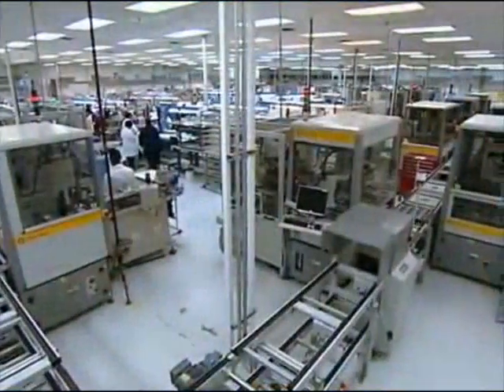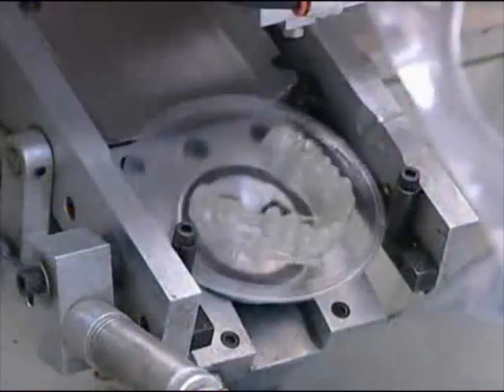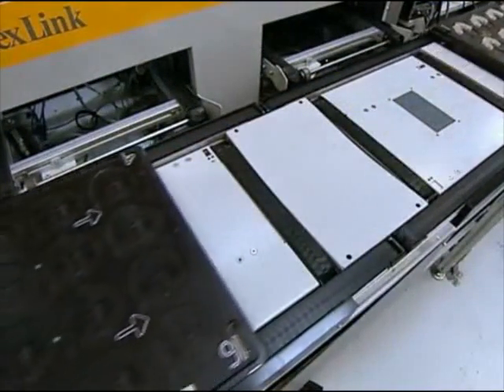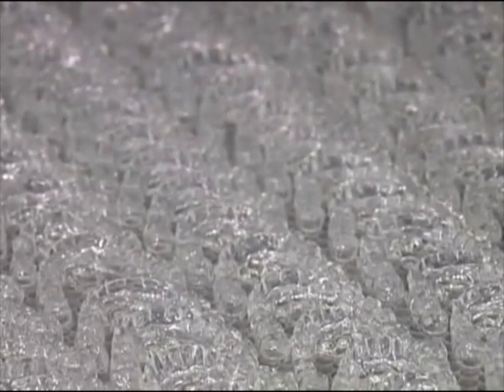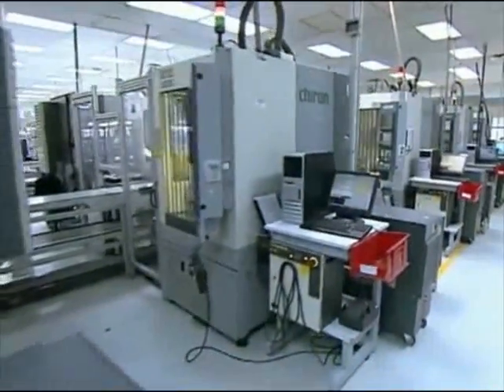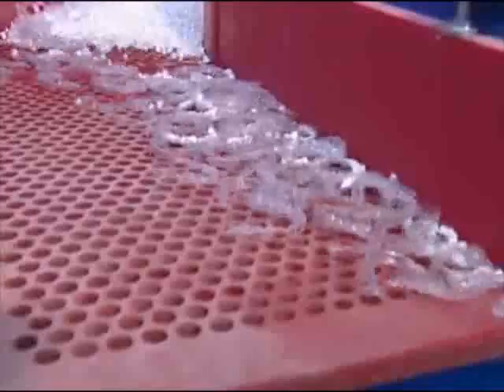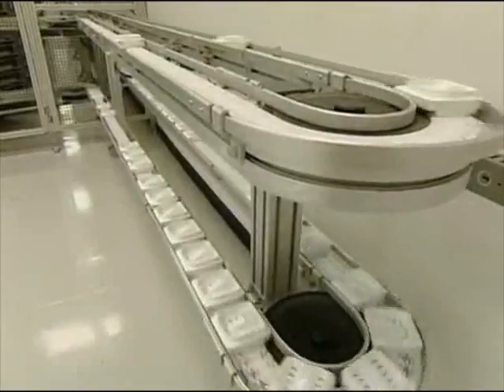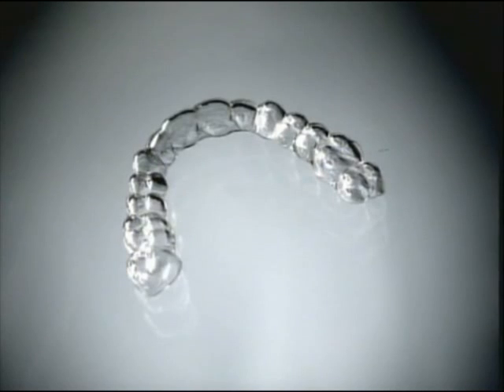Invisalign Manufacturing Process English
Invisalign System

The Invisalign system is a combination of proprietary virtual modeling software, rapid manufacturing processes and mass customization, and virtually clear, removable appliances or "aligners" that are used to straighten teeth.

The Invisalign system is prescribed to patients through trained Invisalign orthodontists or general practitioner dentists (GP dentists). Align provides clinical education programs and the tools needed for orthodontists or GP dentists to offer Invisalign treatment options in their practices. Although treatment time varies by patient, on average a patient requires one full year of treatment - equivalent to 24 sets of Invisalign aligners.
Adresse :
16, Boulevard Abdelkrim El khattabi val d'Anfa- Casablanca- Maroc
Casablanca
Du Lundi Au Vendredi 8h30 à 19h30 & Samedi 8h30 à 15h.